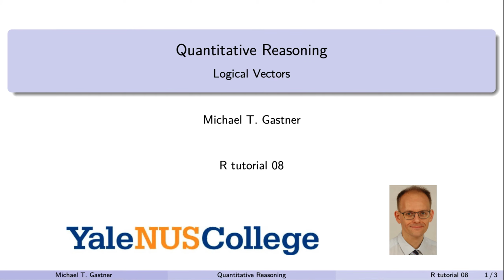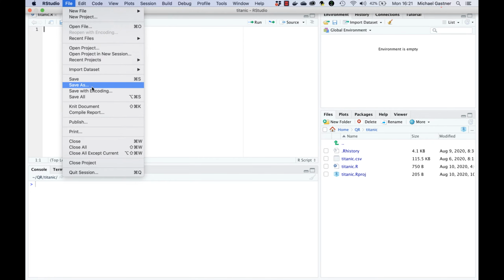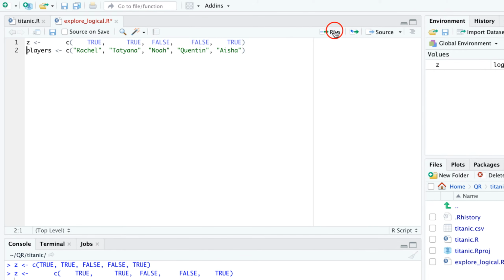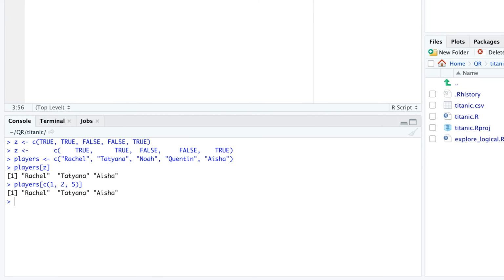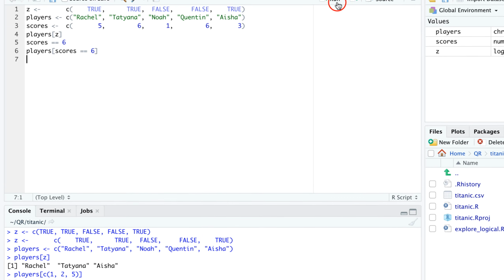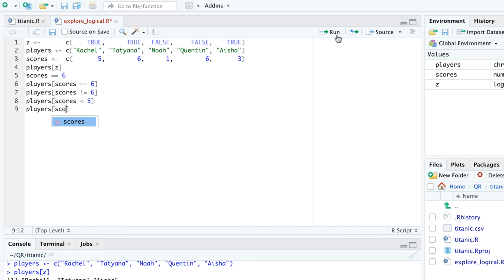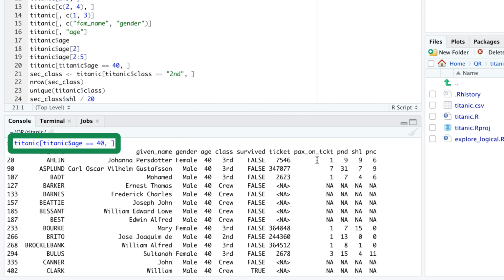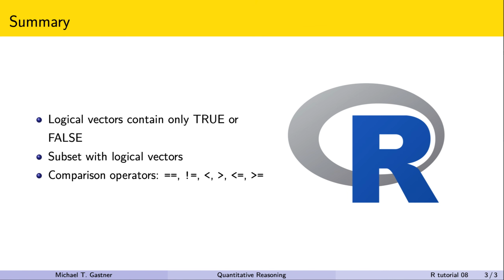R Tutorial 08: Logical Vectors